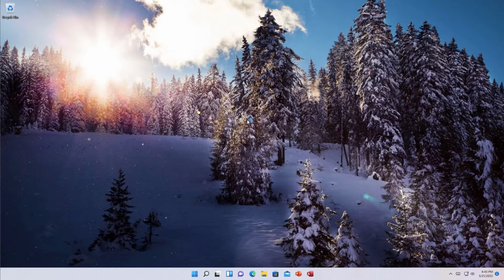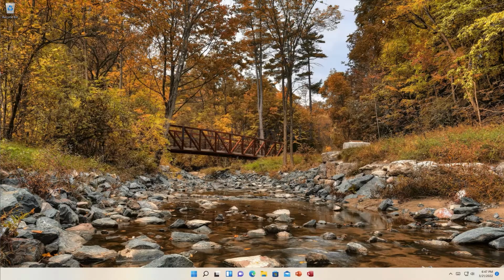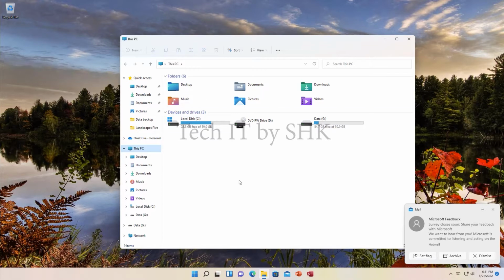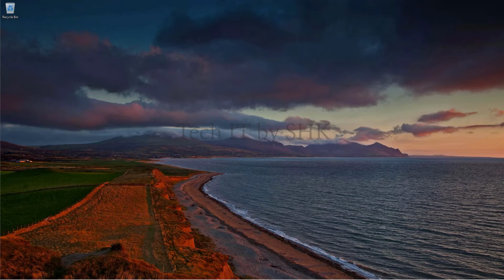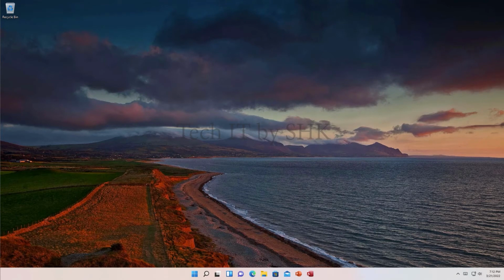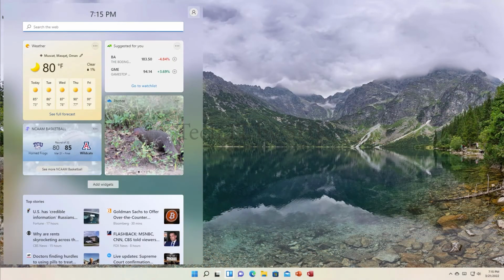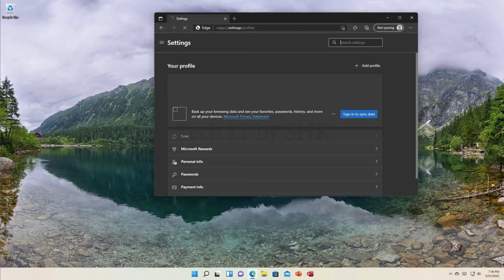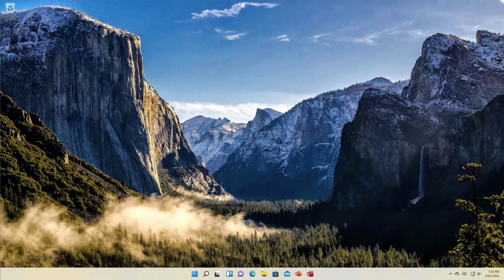Windows 11 free training tutorials : What is new & Interface Part # 02